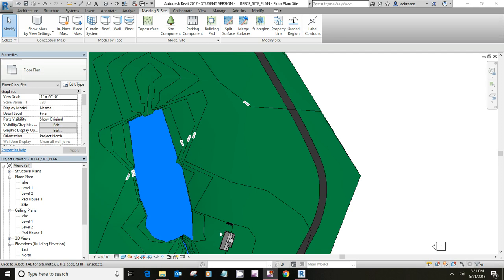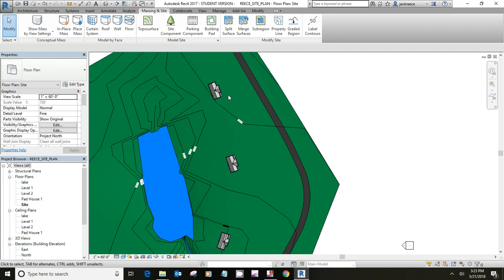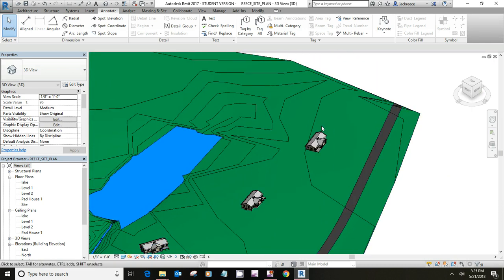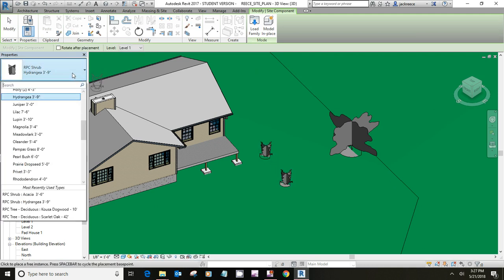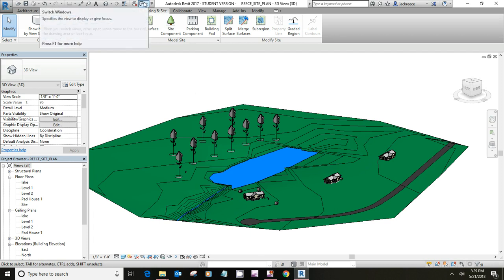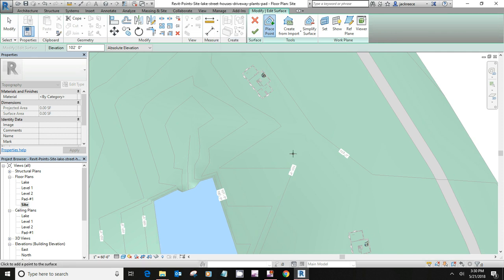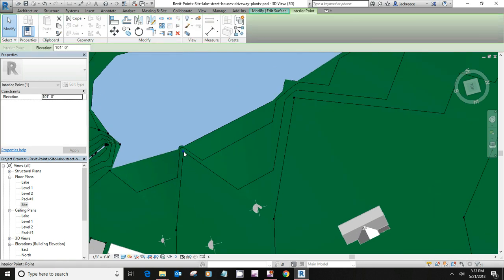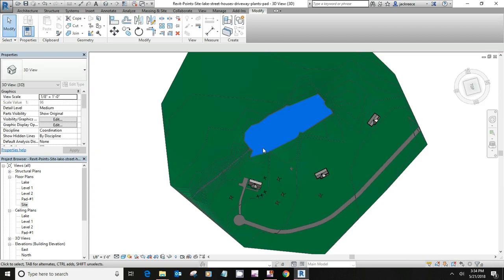2030 Week 1 Video 4 Old